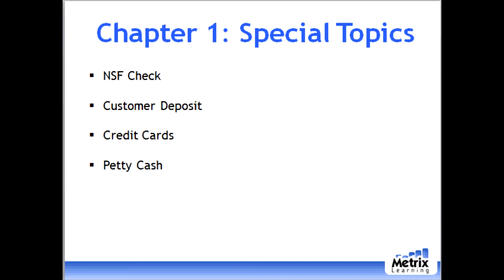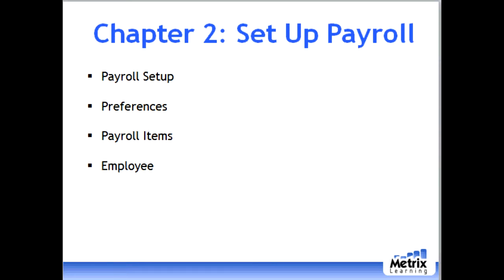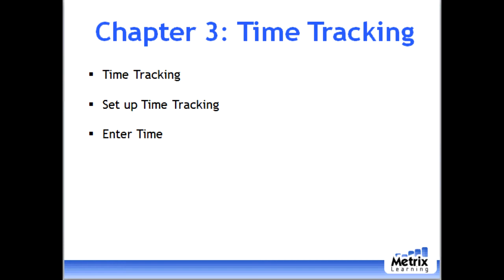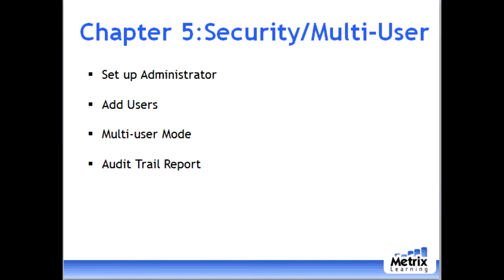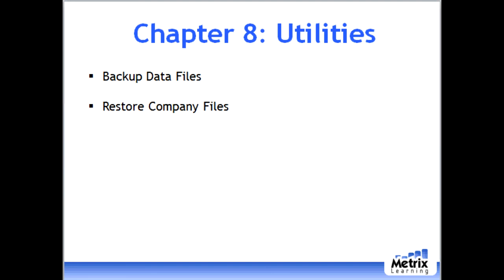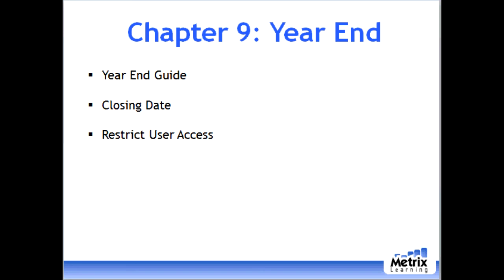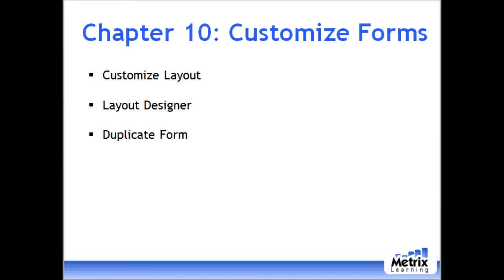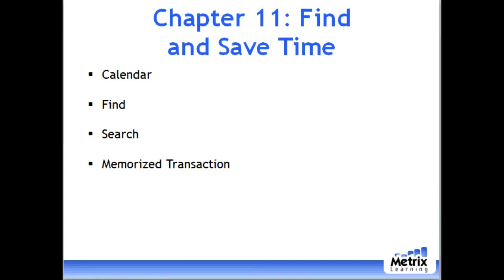QuickBooks Final Review Webinar